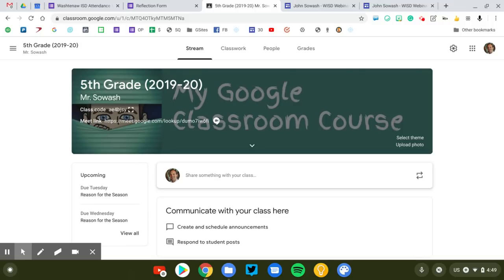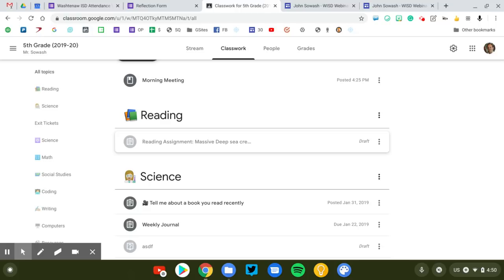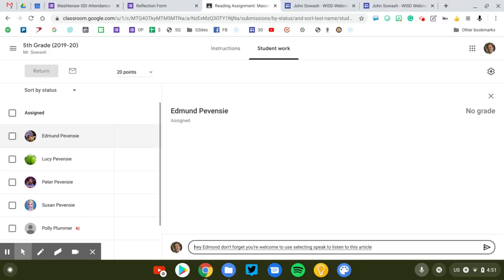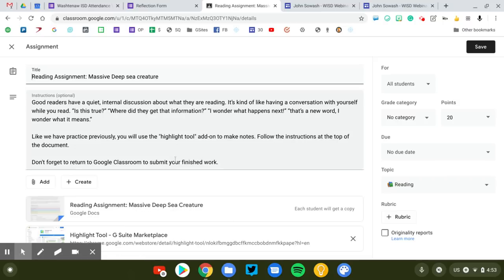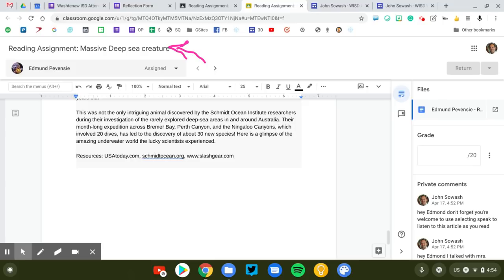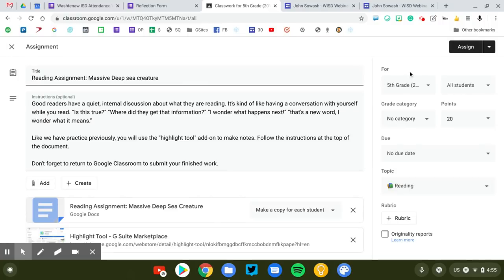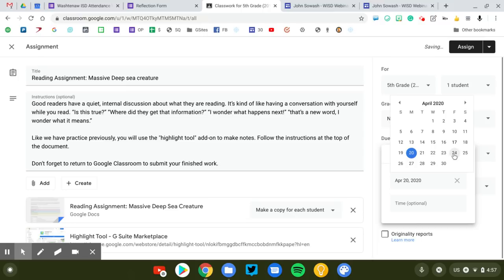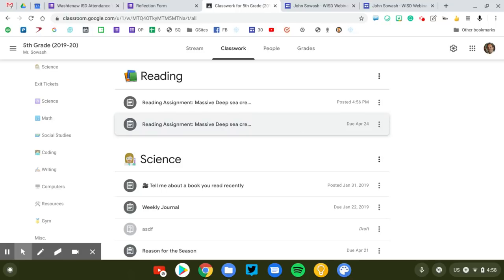Using Google Classroom for special education accommodations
**Note: this video is a small part of "Classroom Kickstart", a 5 part online course that will help you master Google Classroom! to learn more!**

Special education teachers can use Google Classroom to modify assignments for students with special learning needs.

This video reviews three different ways you can accommodate student work using Google Classroom:
1. Private comments
2. Attachment modification
3. Assignment modifications